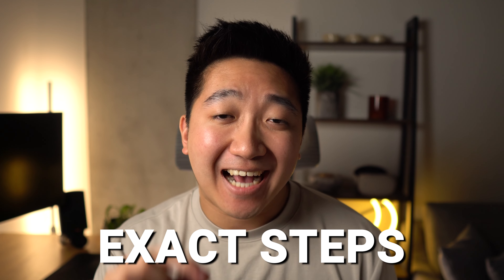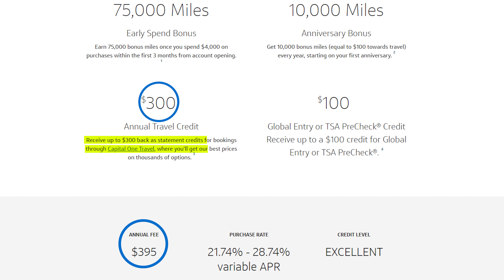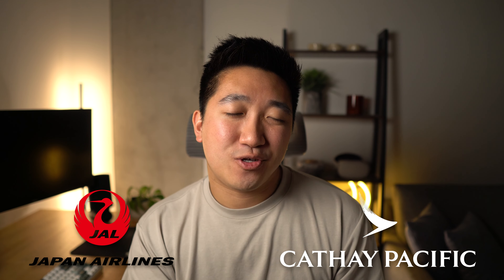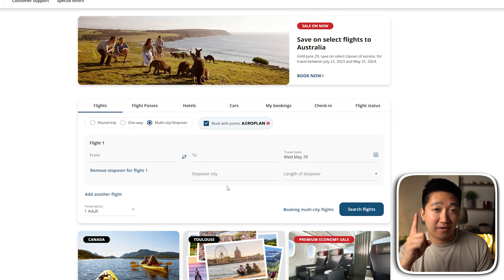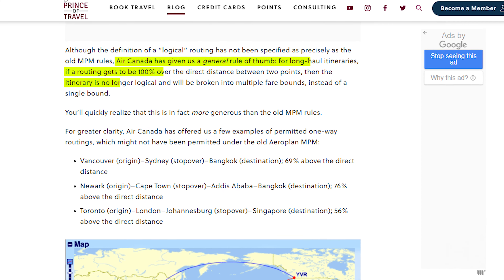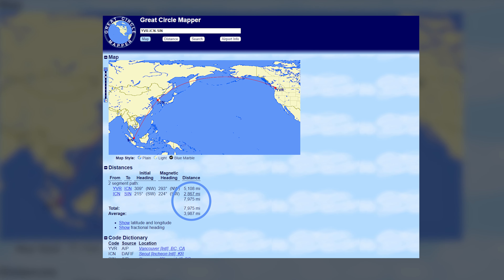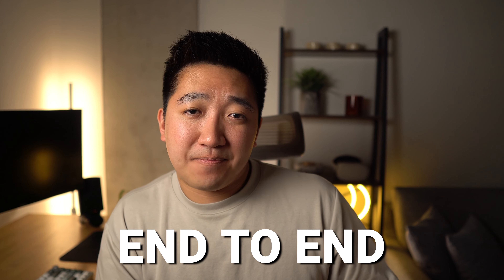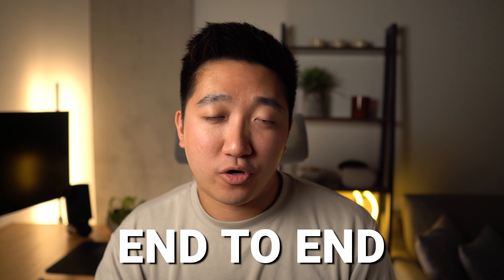How To Book CHEAP Flights With Points & Miles (REAL Example)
How do you MAXIMIZE Chase, Amex, and Aeroplan points redemptions for travel to Asia? Especially after earning them through cards like the Chase Sapphire Preferred, Amex Plat, Venture X, and plenty others?

Popular cities like Singapore, Japan, Korea, and Taiwan can cost thousands of dollars to fly to, especially on 5-star airlines such as Singapore Airlines. However, there are plenty of travel tips and tricks for cheaper flights, specifically through award travel using points and miles.

In this video, we go over my EXACT steps on where I get my points, how to search and redeem, important details saving you thousands of points, and major lessons learned throughout my process of booking my second major Asia trip this year!

🎥 My Youtube Gear

JUMP TO SECTIONS 📚:

0:00 How to book award flights with points & miles?
0:50 Real award booking example to Asia
1:20 How to best earn credit card points (Chase, Amex, Capital One, Aeroplan)?
3:03 How to search and find award flight availability?
5:25 Real award flight walkthrough for Singapore, Japan, and Korea
9:30 Aeroplan stopover distance routing rule explained
10:40 How to value award flight redemptions (vs. cash)?
12:26 Aeroplan award flight tips
14:00 Aeroplan award flight learnings and mistakes to avoid

Kevin Yang is not a financial advisor. Please conduct your own research before making financial decisions.